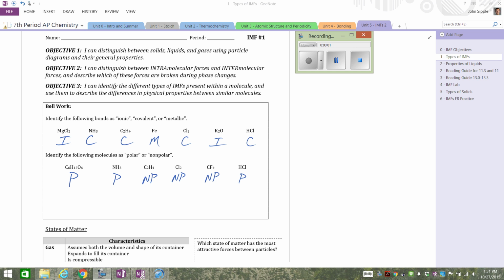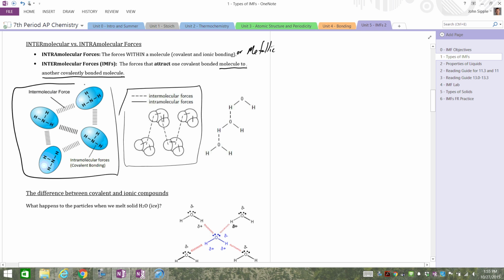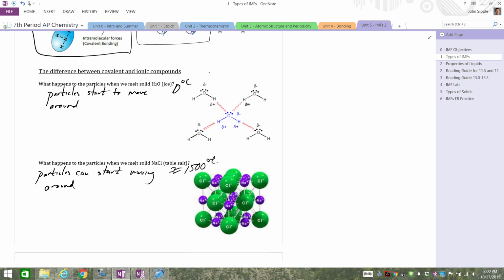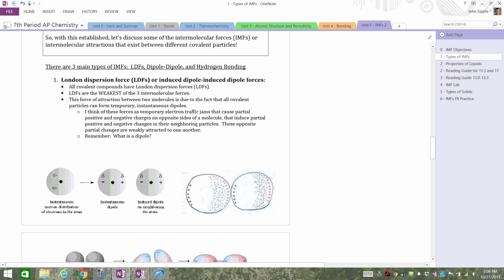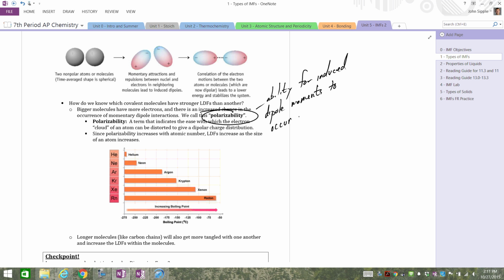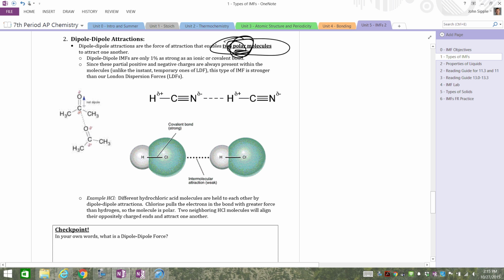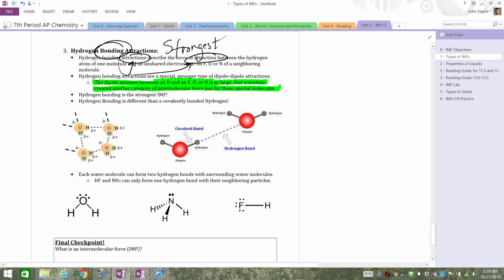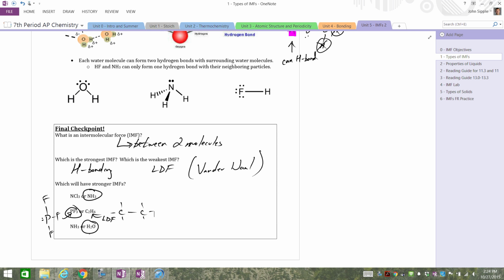Introduction to IMFs